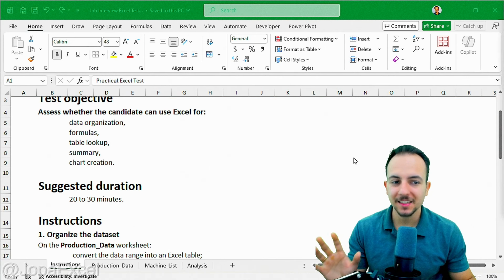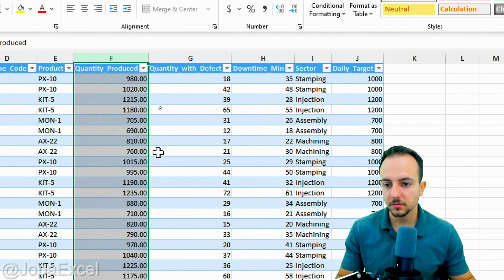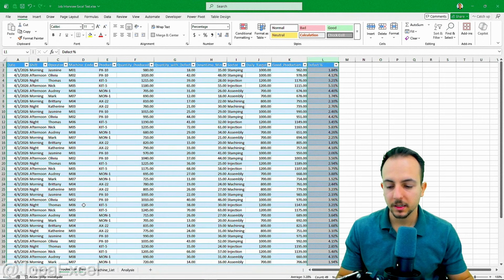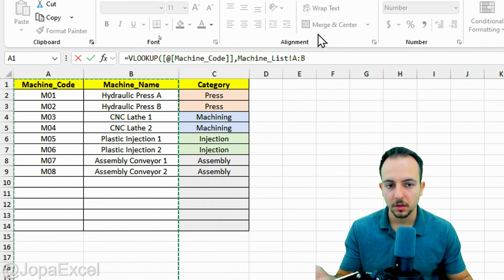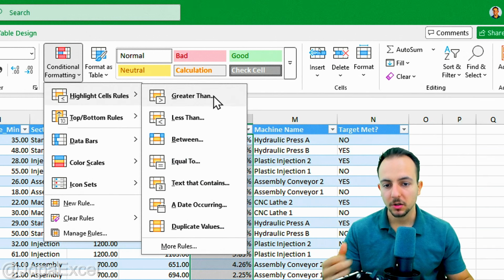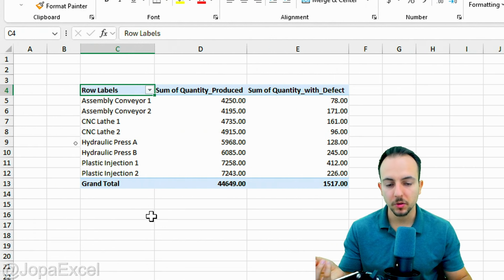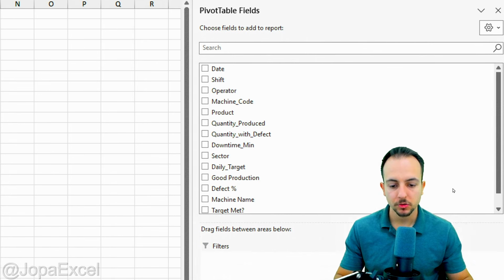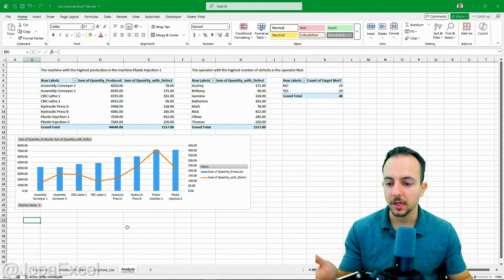How to Pass an Excel Test for a Job Interview (Step by Step)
This is the kind of Excel test you may get in a job interview, and in this video, you’ll learn step by step how to solve a practical Excel assessment test for a job application.

If you are preparing for an Excel interview test, this video will help you understand what companies often ask during hiring processes and how to solve these tasks with more confidence.

In this Excel tutorial, you’ll learn how to complete a real-world Excel skills test that includes: organizing a raw data set, converting data into an Excel table, formatting dates and numbers correctly, creating new columns with formulas, calculating good production output, calculating defect percentage, using VLOOKUP in Excel, using the IF formula in Excel, applying conditional formatting, building a Pivot Table, creating a combo chart in Excel.

This type of Excel test is very common in interviews for administrative jobs, operations, manufacturing, logistics, purchasing, finance, HR, inventory, data entry, and office roles.

This is a great video for anyone searching for: Excel test for job interview, Excel interview questions and answers, practical Excel test, Excel assessment test with answers, how to pass an Excel interview test, Excel skills test for employment, job interview Excel exercise, Excel test solved step by step.

One of the best ways to prepare for an Excel interview is by practicing with realistic examples, and that’s exactly what this video gives you. You can follow along, understand the logic behind each step, and improve your Excel skills for real hiring situations.

This video is perfect for beginners and intermediate users who want to: prepare for a job interview, practice Excel with real examples, improve spreadsheet skills, learn the most common Excel formulas used in tests, feel more confident during hiring assessments.